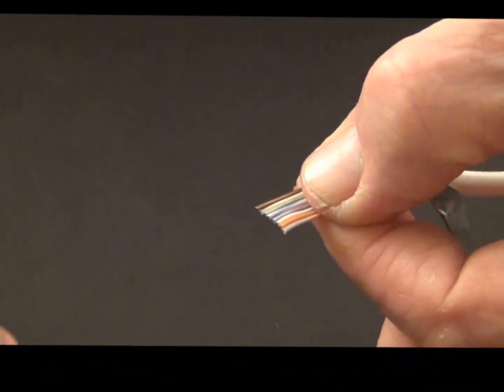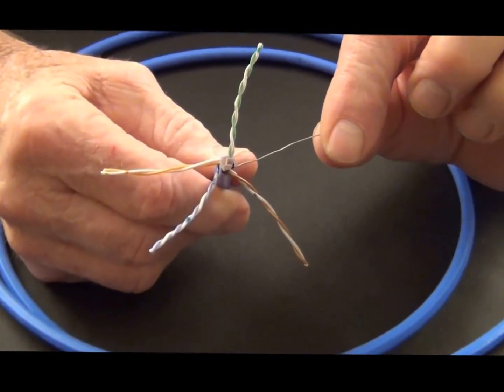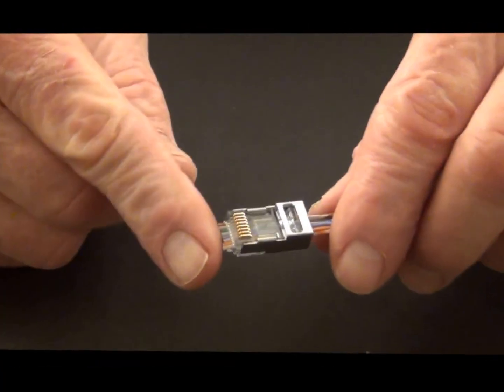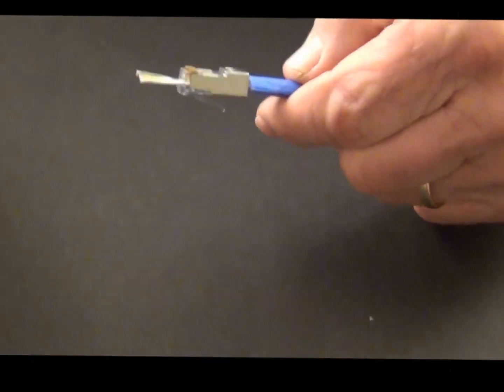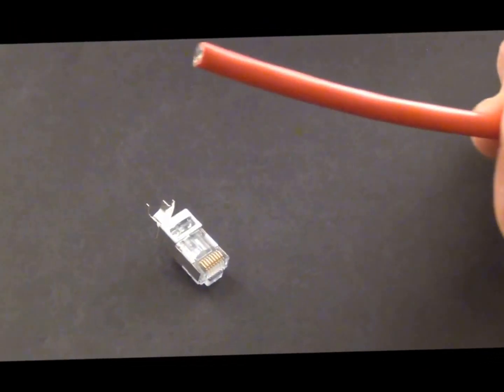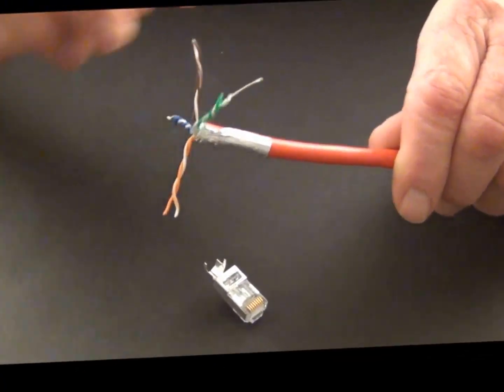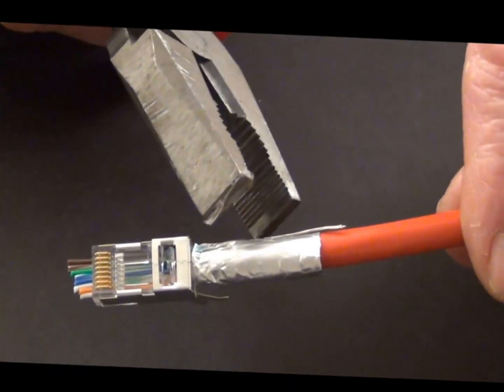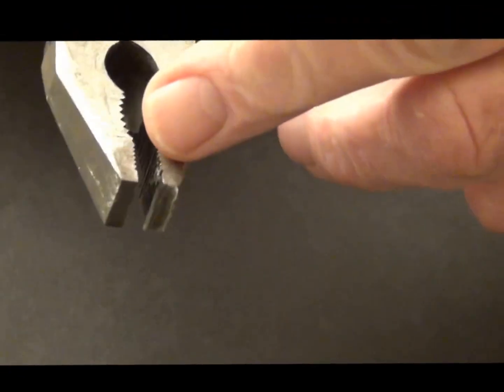Cat 5e & Cat 6 Connectors EZ RJ45 Shielded Internal & External Ground